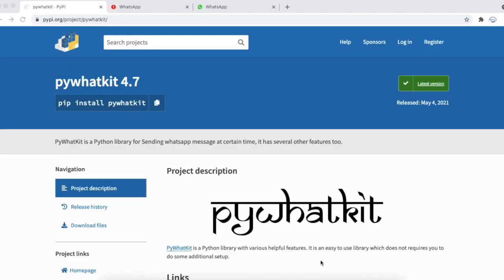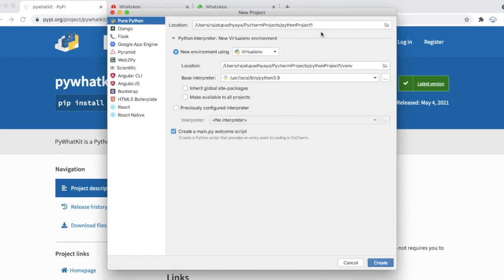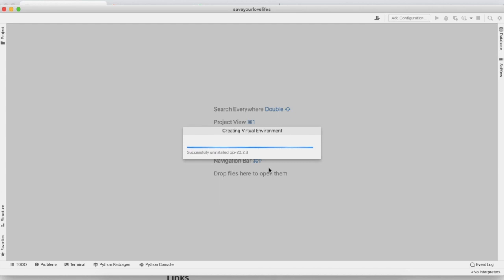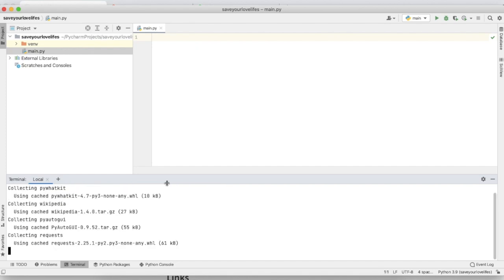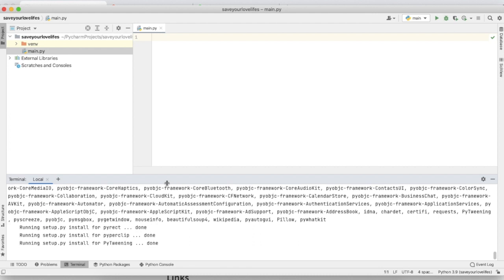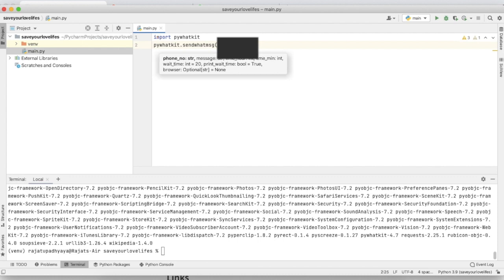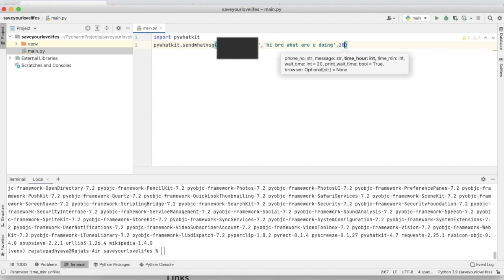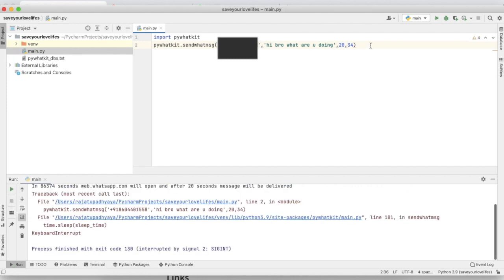Save your love life using python||Automate WhatsApp message || Learn Python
Hello everyone in this video we are going to automate our whatsapps message so you can wish(birthday wish) while sleeping 😂
Use your programming skill to save your relationship.
Automate WhatsApp message using python
Keep learning python

⚡  If you want more videos like this one by giving a 👍 or a comment :) ⚡

Make an image compressor using python | Python project| Learn python

Welcome to mastermind coder
mastermind coder